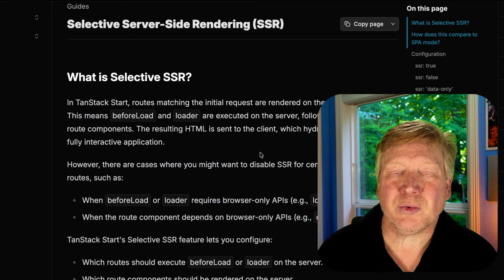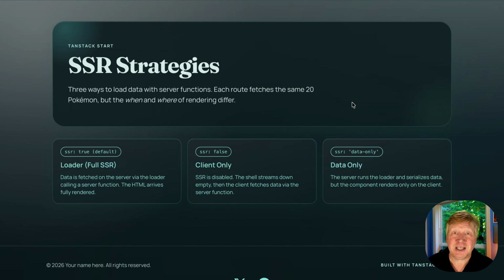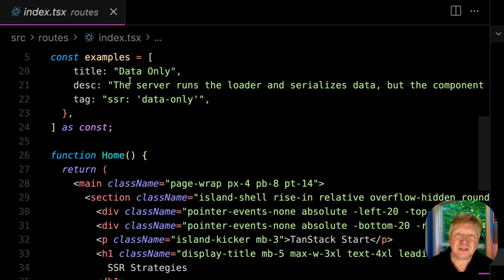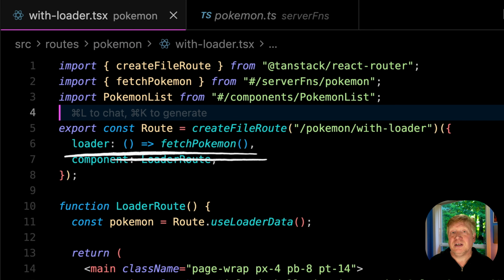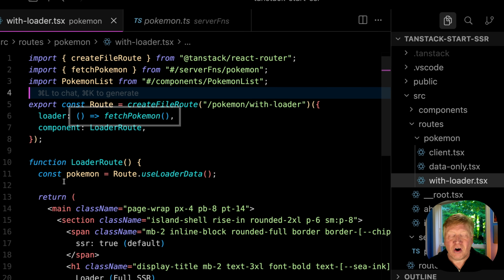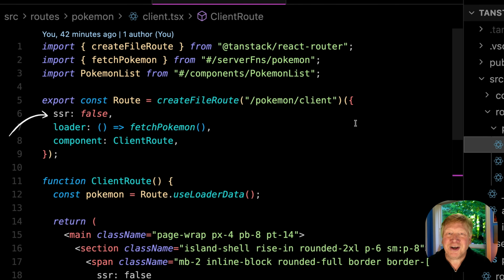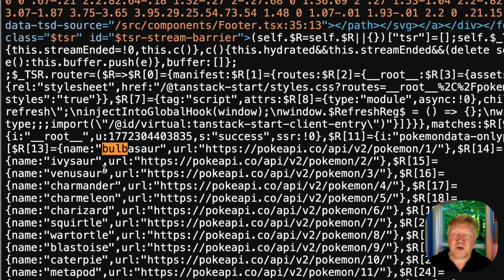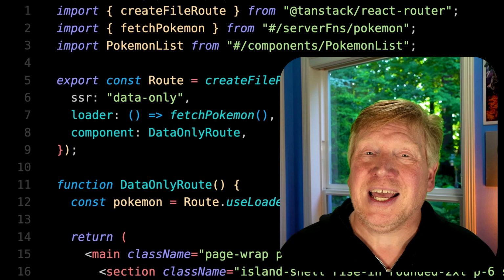TanStack Start SSR: 3 Reasons To Love It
00:00 Introduction
00:32 #1 - SSR Is Easy
01:27 Loading Data
02:00 Server Functions
03:13 Strong Typing
03:30 #2 - SSR Is Easy (To Turn Off)
04:10 #3 - Data-Only
05:29 Outroduction